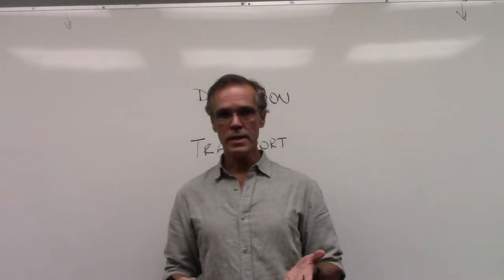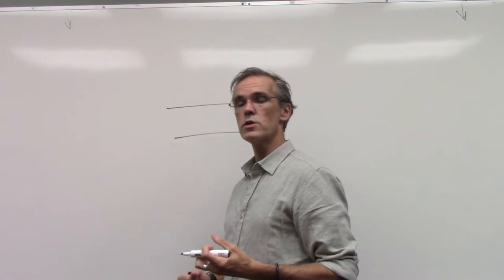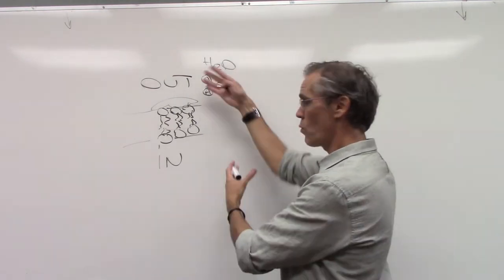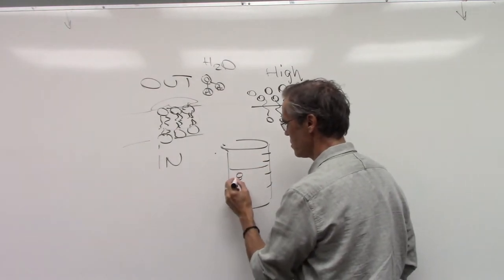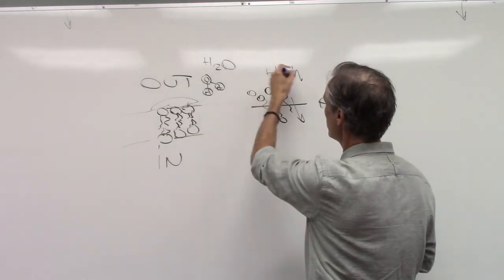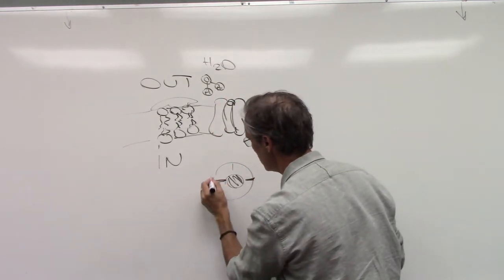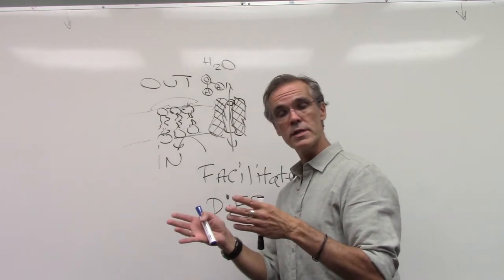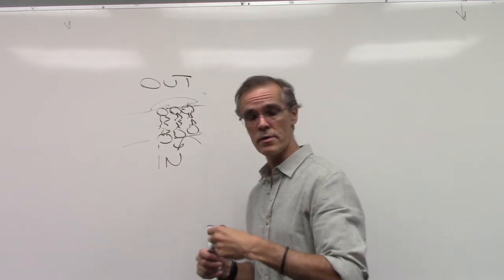Simple/Facilitated Diffusion vs Active Transport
What are the similarities between Diffusion and Transport (Active)? What are the differences? Let's find out!